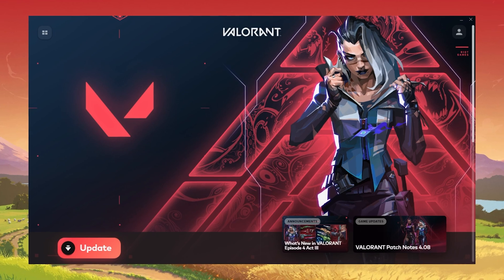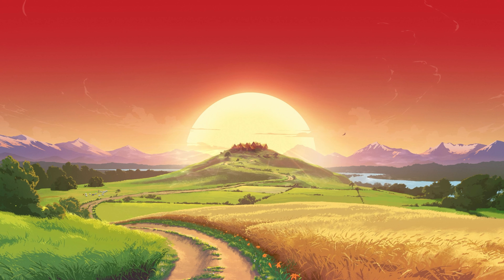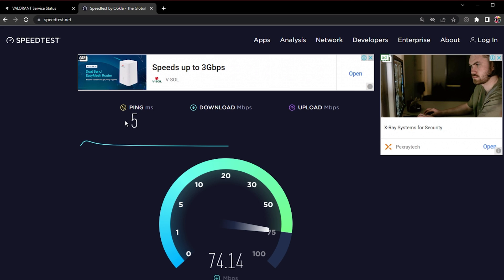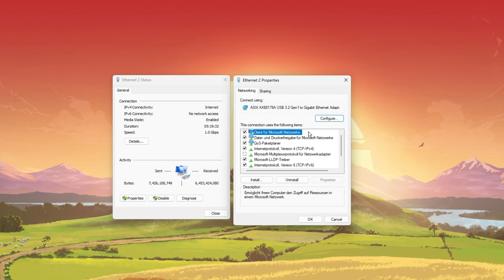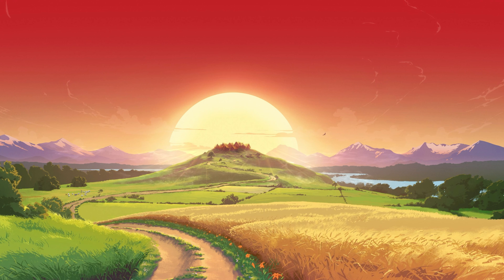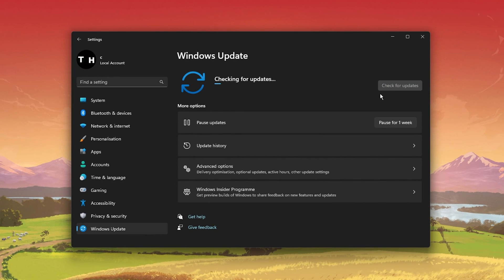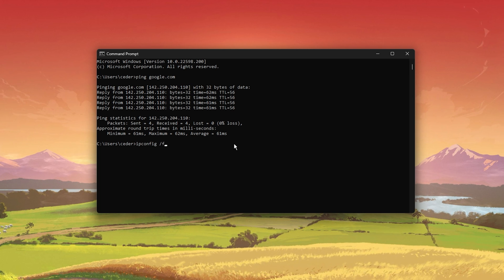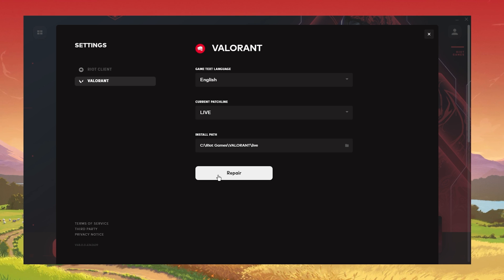Fix Valorant Error VAL 51 “There Was An Error Connecting To The Platform”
A short tutorial on how to fix the “Error connecting to the platform” error code VAL 51 when trying to play Valorant on your PC.

Timestamps:
0:00 - Introduction
0:18 - Riot Games Server Status
0:45 - End Riot Processes
1:08 - Test Network Connection
1:41 - Change DNS Server Address
2:41 - Update Network Adapter Driver
3:12 - Update Windows
3:36 - Command Prompt
4:16 - Verify Valorant Files